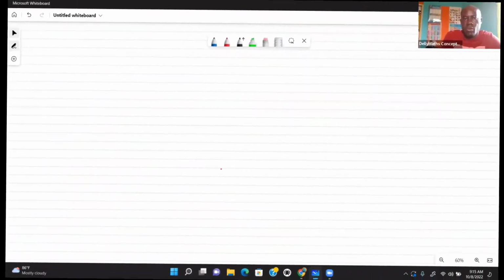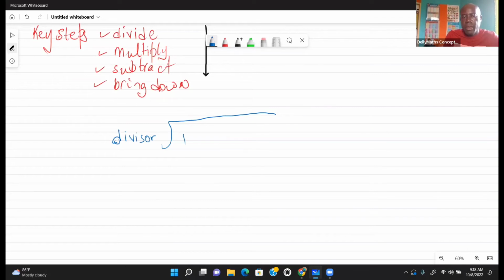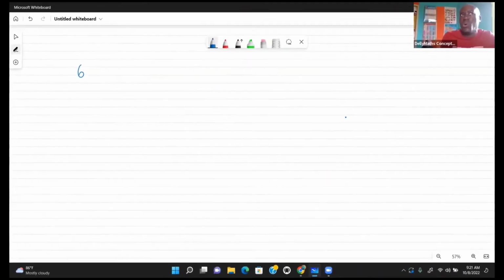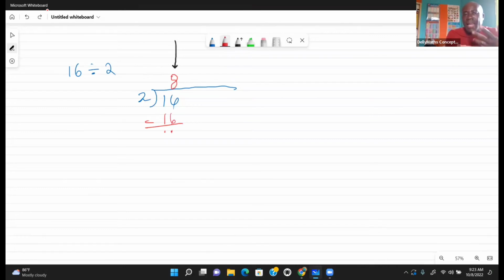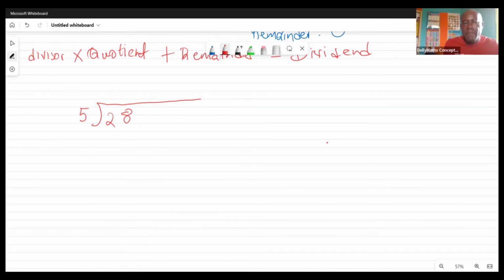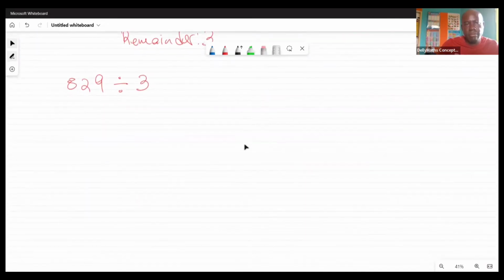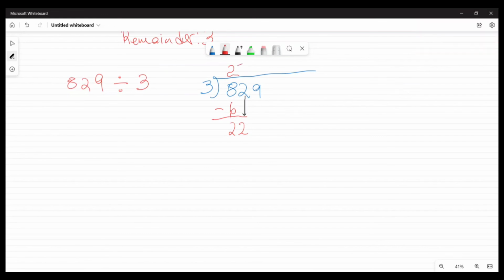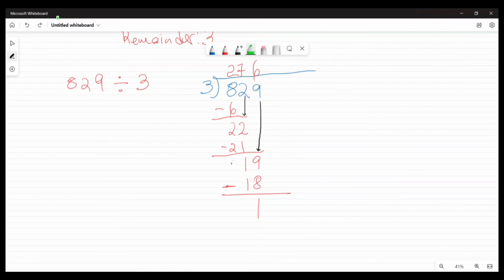Long Division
In this video presentation I looked at the 4 steps in executing long division.
1. Divide
2. Multiply
3. Subtract
4. Bring Down